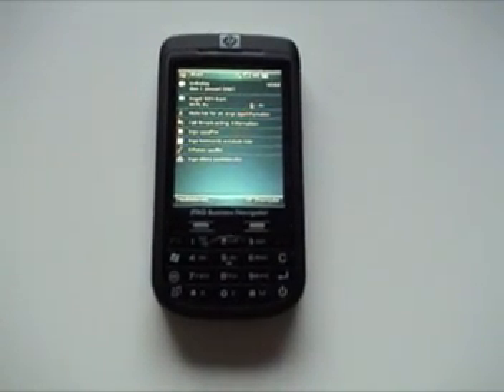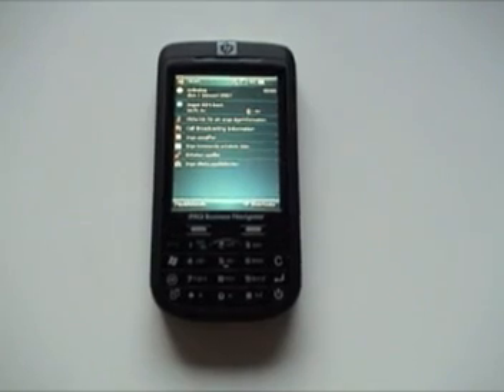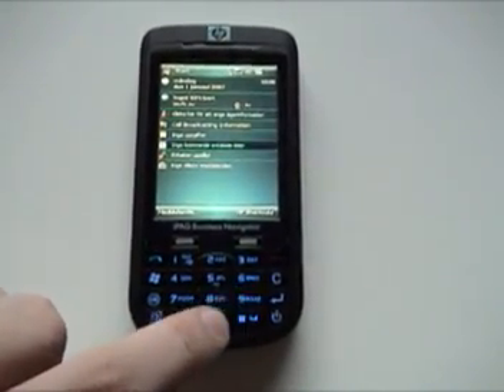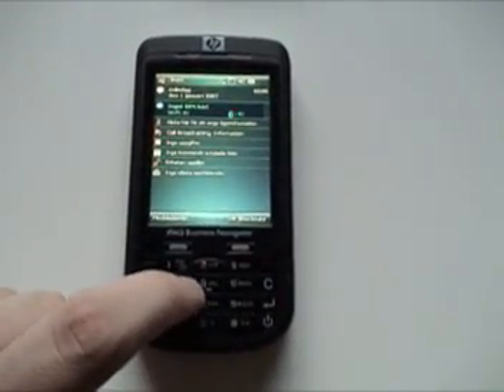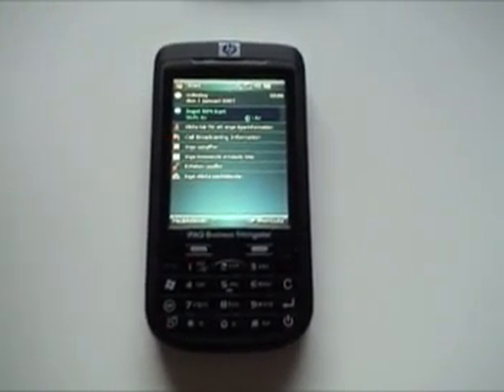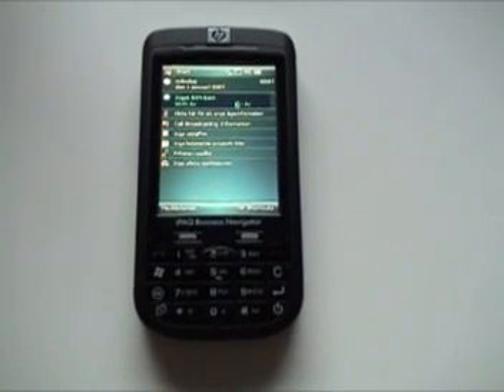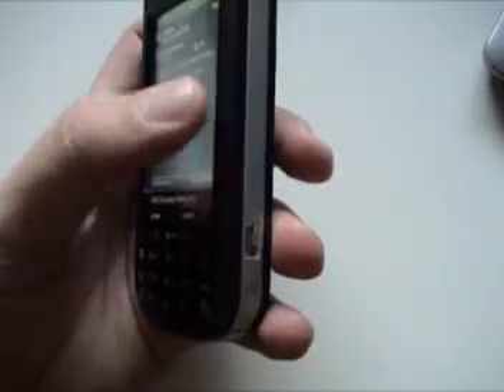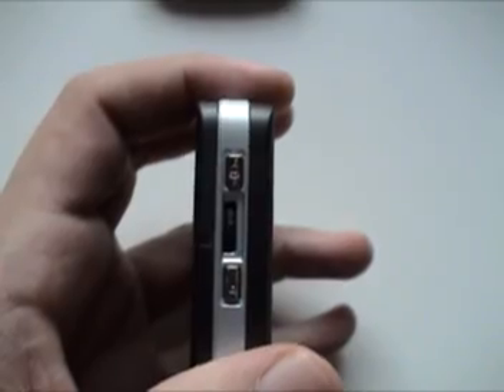IPAQ 614c functions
Showing you the key functions of the HP IPAQ 614c